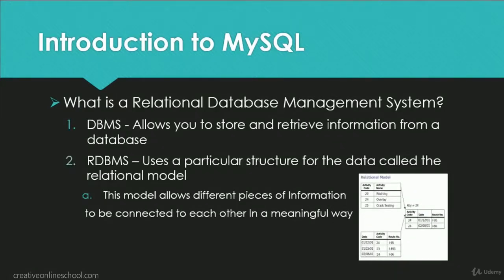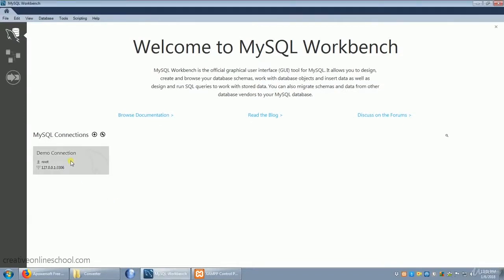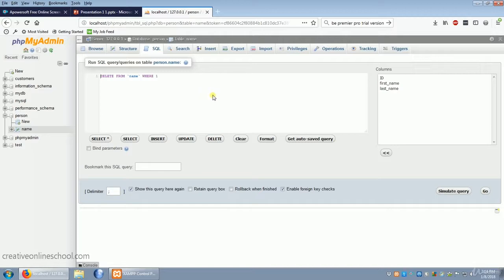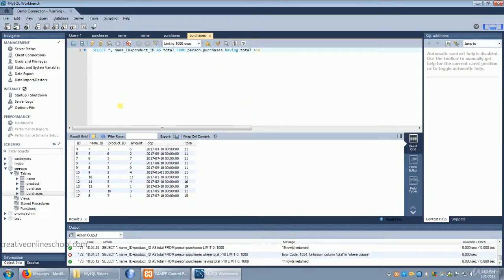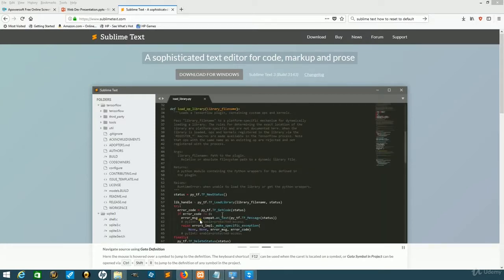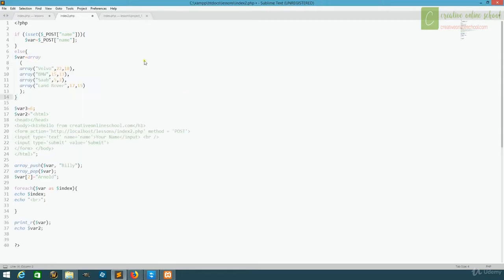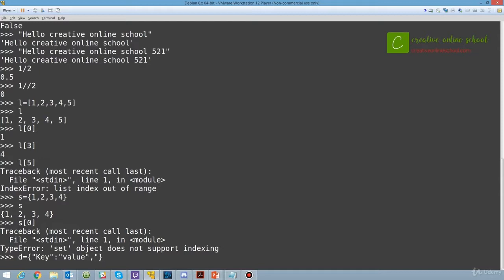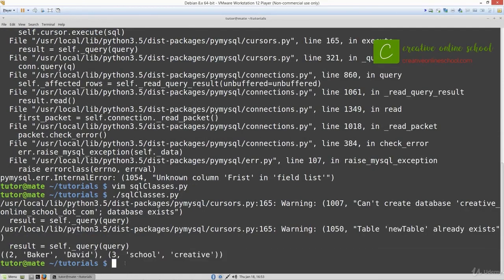Complete series of SQL Bootcamp With MySQL, PHP & Python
“its good that the course focus more on the application part rather than just giving some bookish theories or concepts which anyone can read for the plenty of textbooks.” — Deepanshu Kumar

“Very clear and straight forward.” — Chakri Muthyala

“really very explanatory and easy to understand” — Sekh

“simply the best” — Frederick Ekow

By completion this course, you will be able to read and write basic and complex SQL queries using MySQL.This  course gives you hands on and practical experience on world most  popular RDBMS databases like MySQL. This skills are also applicable to any other RDMBS  databases (Like Oracle, MS SQL Server, SQLite, etc). You will do several practical projects with MySQL, PHP & Python.

Learning both SQL is one the fastest ways to improve your career. Hope this course will be used as a helping hand for your prospective career. Please dig  on free preview videos for more information.

Created by Creative Online School